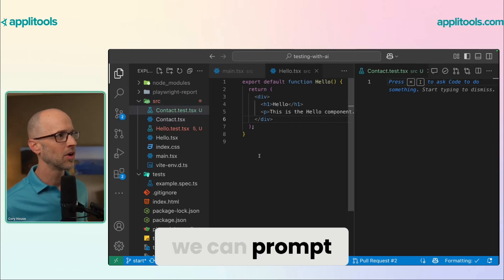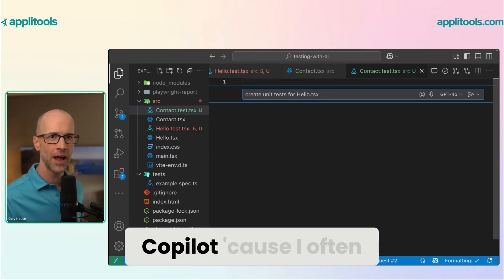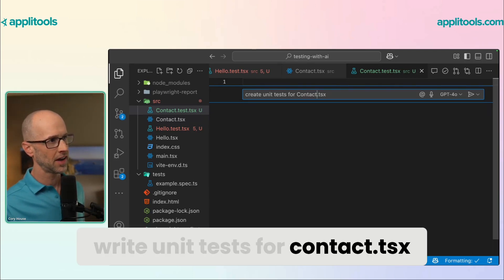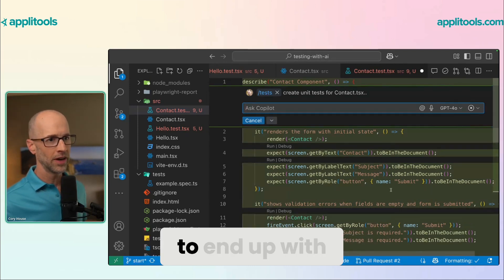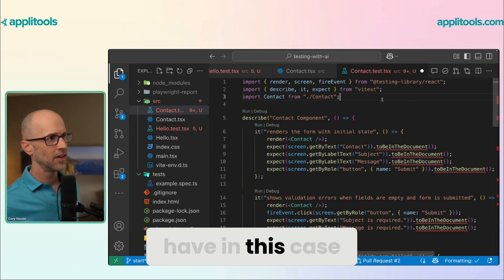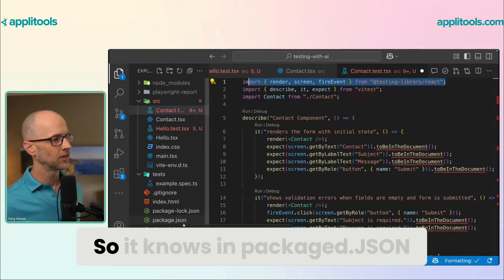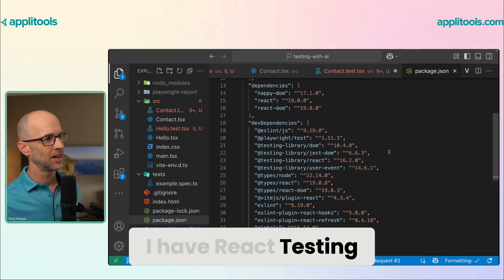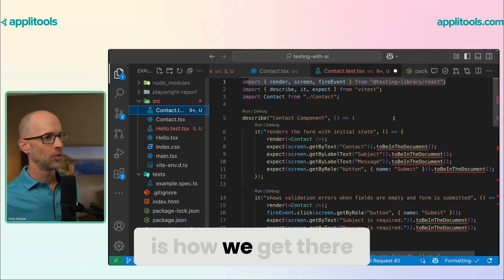Creating Automated Tests with AI—Copilot's Smart Dependency Analysis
Learn how to use GitHub Copilot, ChatGPT, and Applitools Autonomous to generate reliable automated tests—fast in this session with Cory House ( @housecor).